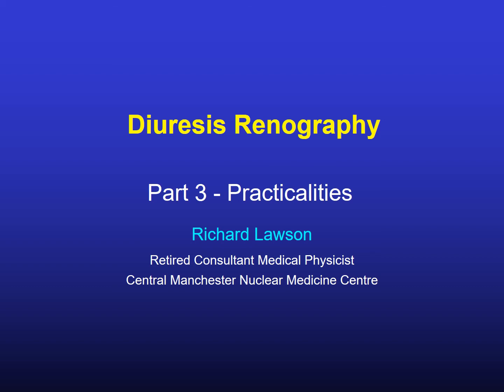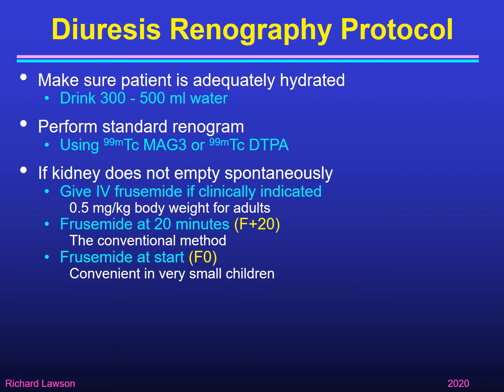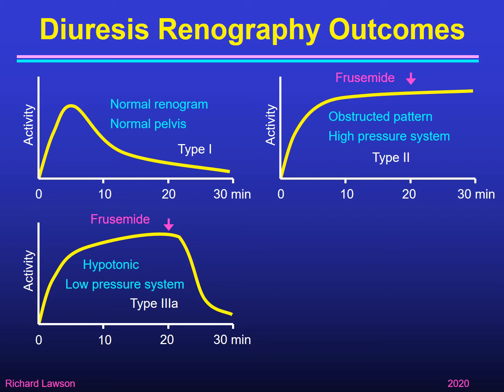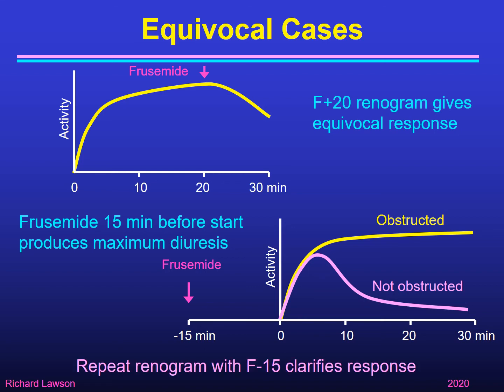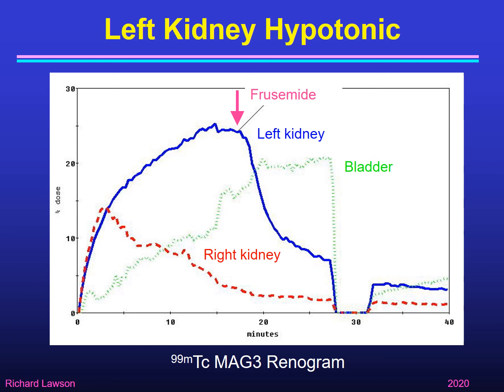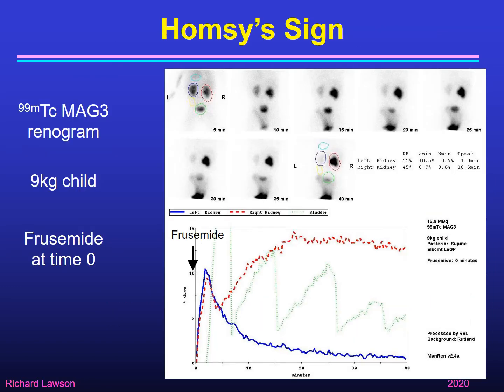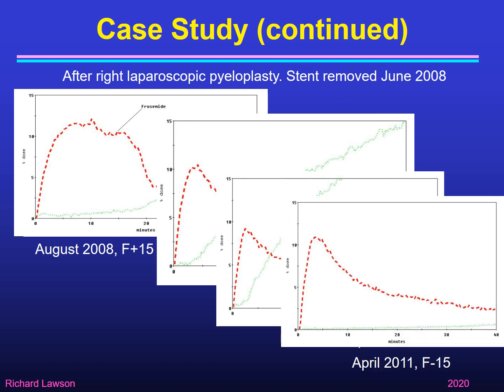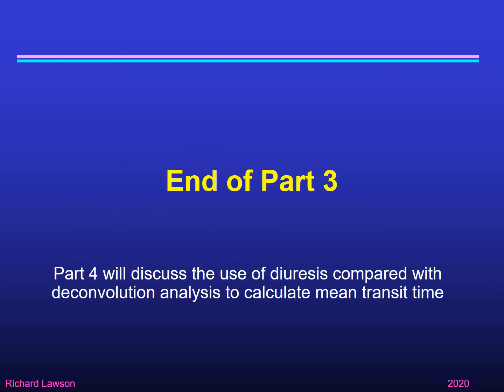Diuresis Renography - Part3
This is part 3 of my talk about the use of the nuclear medicine renogram with diuresis in the diagnosis of pelvi-ureteric junction (PUJ) obstruction. It describes the diuresis renography protocol and discusses how to interpret the result.